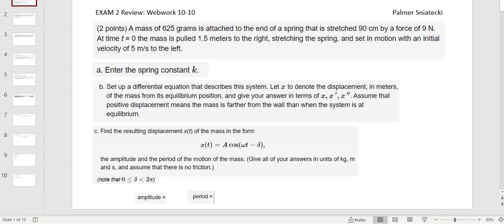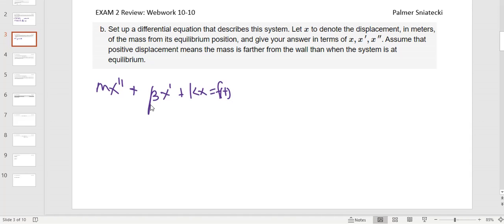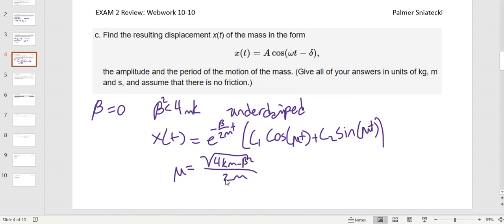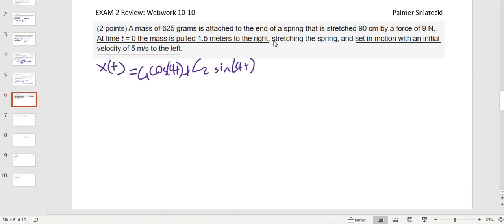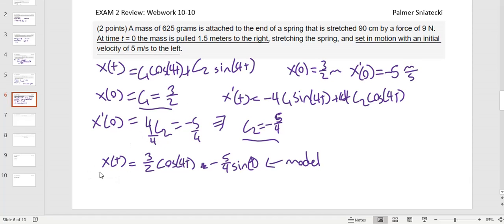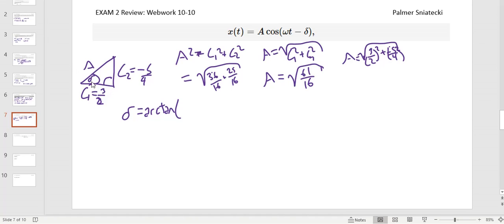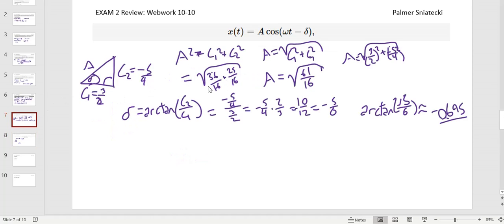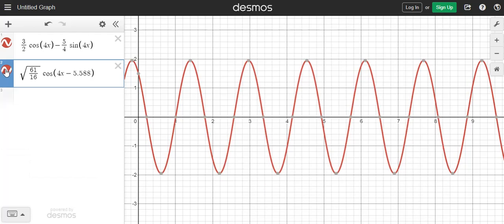Webwork 10 Problem 10 (Springs) Walkthrough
Here I go through, step by step, Webwork 10-10, covering: finding useful values from a word problem, using those values to set up a differential equation, solving that differential equation, and converting the equation to the equivalent form Acos(wt-d).